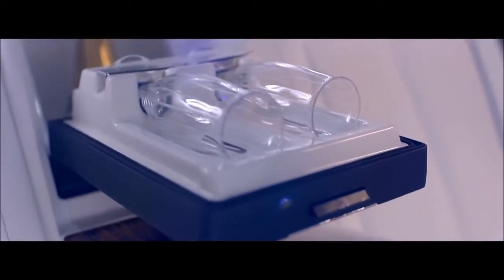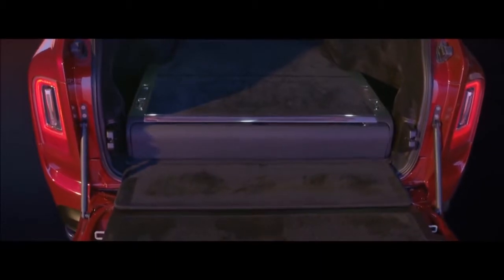2019 Rolls Royce Cullinan - INTERIOR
Cullinan at a glance

    The most anticipated car of 2018 and, quite possibly, the most anticipated Rolls-Royce of all time.
    Named after the largest diamond ever discovered which now resides in the British Crown Jewels.
    An all-terrain high-bodied car that makes the idea of authentic, luxury off-road travel a reality for the first time. Luxury travel is now Effortless, Everywhere.
    Contemporary and functional design ensures Cullinan gains iconic status in the face of increasingly bland SUV designs.
    The first “three-box” car in the SUV-sector. Cullinan’s rear partition wall creates a distinct environment for passengers, separated from the luggage compartment.
    The most practical of Rolls-Royces. Cullinan is the most versatile, family oriented, fun-to-drive super-luxury SUV available today.
    The second new Rolls-Royce to sit on the all-new aluminium ‘Architecture of Luxury’, Cullinan is the most technologically advanced, and only purpose-built, luxury SUV in the world.
    Tested to destruction all over the planet, Cullinan is an incredibly capable off-roader that sees the development of the ‘Magic Carpet Ride’ for off-road enjoyment, without sacrificing any Rolls-Royce on-road behaviour.
    Cullinan offers a suite of Bespoke features developed specifically for the many various lifestyles of its owners including the Viewing Suite and the Recreation Module.
    The 6.75 litre twin-turbo V12 Rolls-Royce engine delivers 563bhp/420kW and 850Nm/627lb ft of torque to the all-new all-wheel drive, all-wheel steer system needed to overcome any challenge.
    A century-long pedigree of adventurous quests and campaigns successfully carried out across all terrains thanks to the luxury offered by a stout vehicle that was swift, stealthy and dependable.  “A Rolls in the desert is above rubies” – T.E. Lawrence.

 What is Cullinan?
The Rolls-Royce Cullinan is Rolls-Royce as it’s never seen before. When Sir Henry Royce said, “Strive for perfection in everything you do. Take the best that exists and make it better. When it does not exist, design it”, he could have had Cullinan in mind.
“We knew we had to offer our clients what they couldn’t find in the SUV market,” continues Müller-Ötvös. “They do not accept limitations or compromises in their lives. They are the new pioneers, and for them it’s about their sense of adventure and daring in how they live their experiences. This approach to life demands a motor car that can go-anywhere in ultimate luxury and style – Rolls-Royce style. Hence Cullinan.”
It was clear that these new, younger and more adventurous customers wanted a Rolls-Royce that would take them completely off the beaten track and reward them with life’s most enriching experiences. What they didn’t want was a vehicle as ubiquitous as an SUV with compromises such as increased cabin noise due to the “two-box” formula; shared platforms that affect performance and comfort; the choice of being good either on-road or off-road; or a lower, more featureless SUV that blends in and becomes just another car.
“Cullinan is luxury in its purest form blended with perfect practicality and off-road capability,” comments Müller-Ötvös. “Effortless, Everywhere is not just the promise behind Cullinan. It’s the fact.”

Making luxury Effortless, Everywhere engendered an evolution in Rolls-Royce’s approach to creating an authentic Rolls-Royce SUV. The most obvious sign of this was the radical rear of Cullinan.
For the first time a Rolls-Royce has an opening tailgate, called ‘The Clasp’. In a nod to the era when luggage was mounted on the exterior of the motor-car, so the occupants did not travel with their belongings, the rear profile of Cullinan is a two-part, ‘D-Back’ format, with the bustle denoting the place of the luggage. ‘The Clasp’ opens and closes in its two sections automatically at the touch of the key fob button.

The rear passenger compartment of Cullinan has been designed to offer the best seat in the house for the owner’s particular needs. Two rear configurations are offered – Lounge Seats or Individual Seats.
The Lounge Seat configuration is the more functional of the two options. With space for three passengers in the rear, it will likely be more attractive to families. The rear seats also fold down – a first for Rolls-Royce.

The seats fold electronically in a number of configurations by pressing the appropriate button in the boot or rear door pocket.